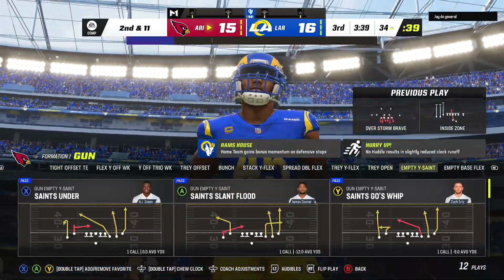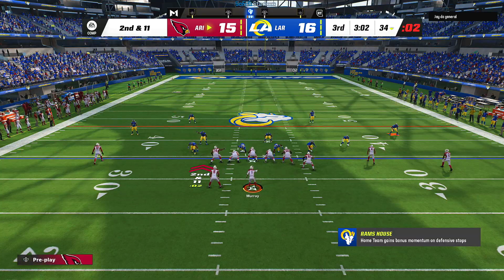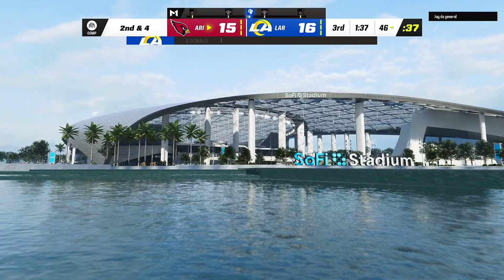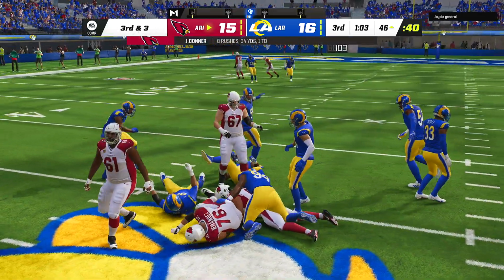How To Win Every Game In Madden 23!...Lil Timmys Cant Stop Us!